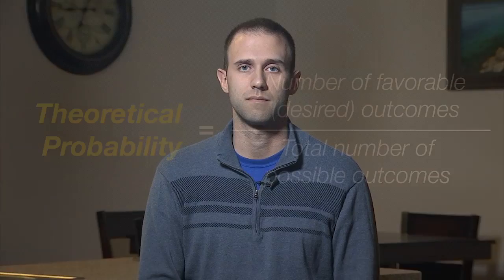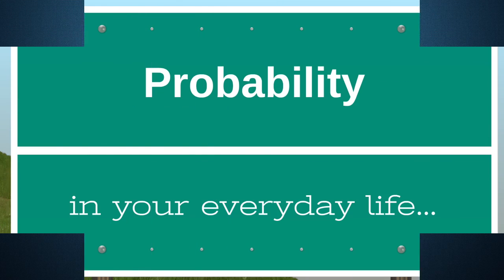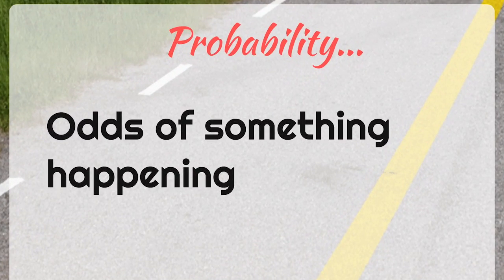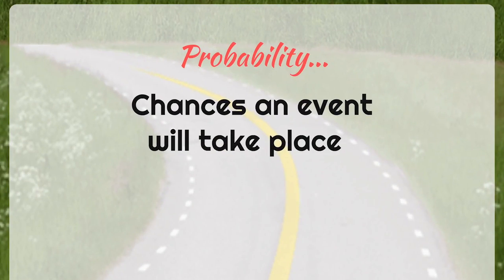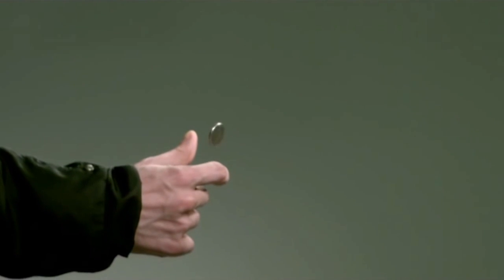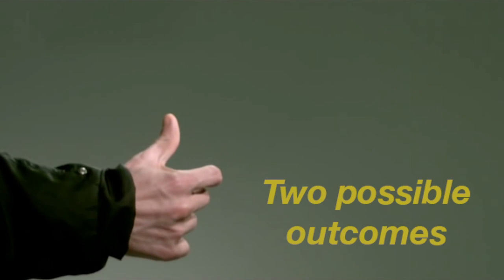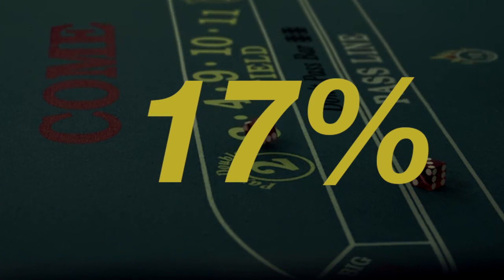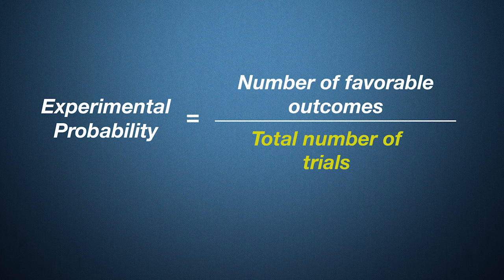What are my Chances- Probability Lesson Plan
View the introduction to our lesson plan, "What are my Chances?" This lesson plan is available for math teachers in Florida to request and use with their students. It is compliant with common core and national standards and offers students a fun and hands on way to learn probability,